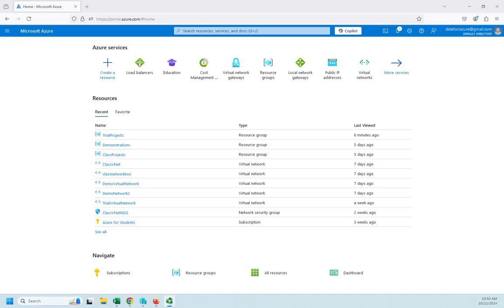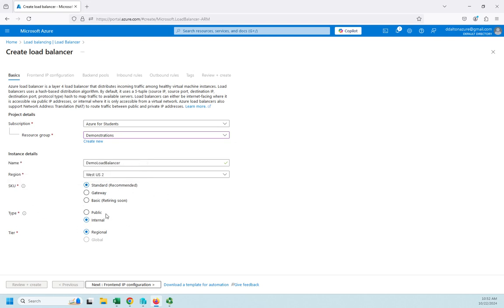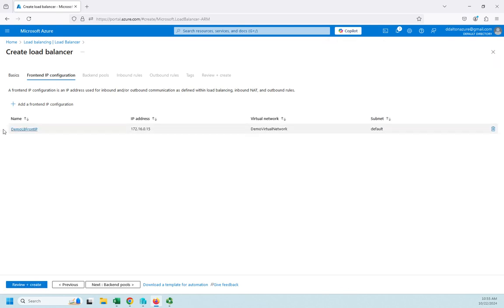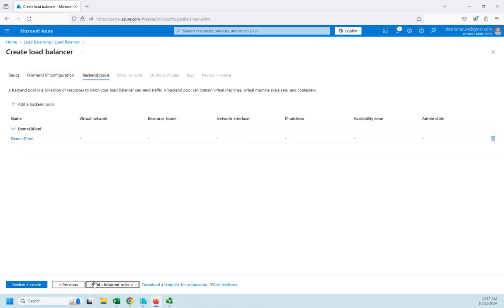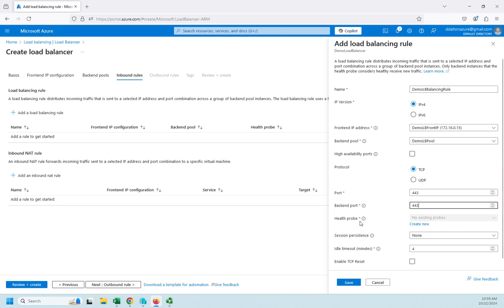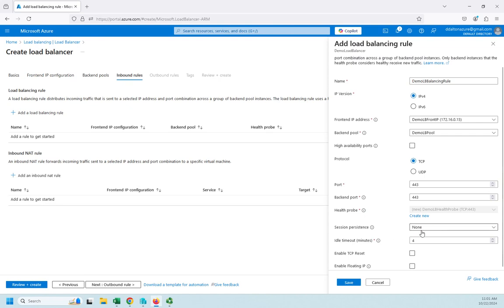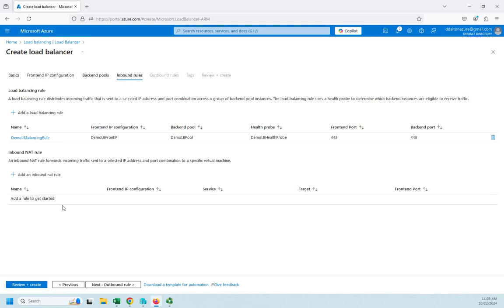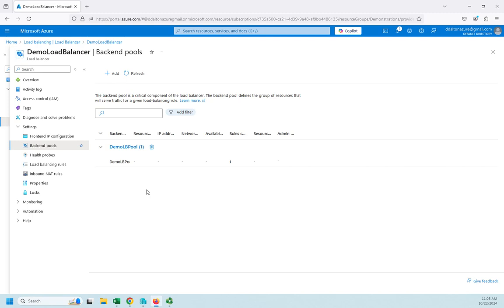Creating an Azure Load Balancer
This video demonstrates how to configure an Azure Load Balancer to distribute traffic across multiple instances.